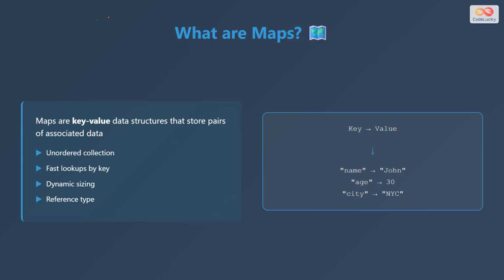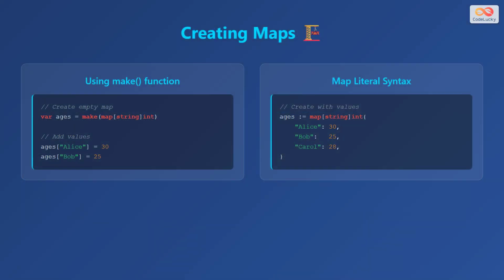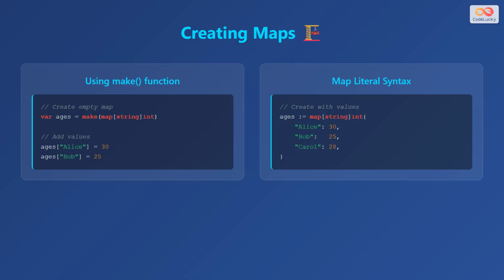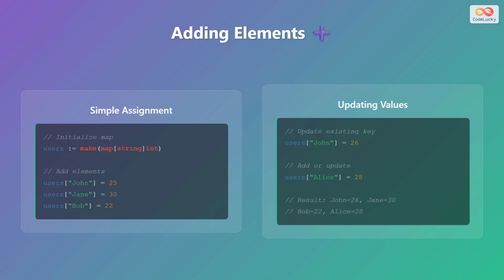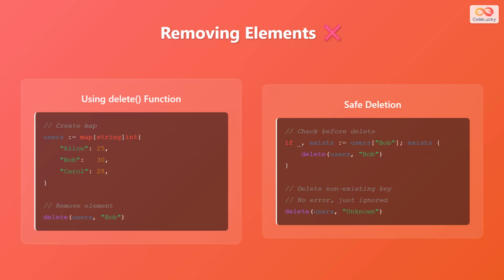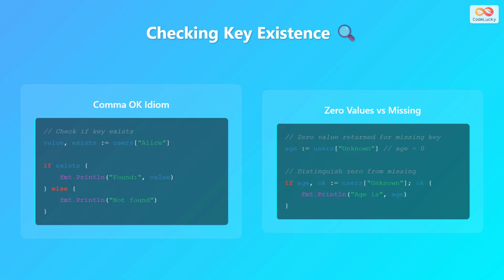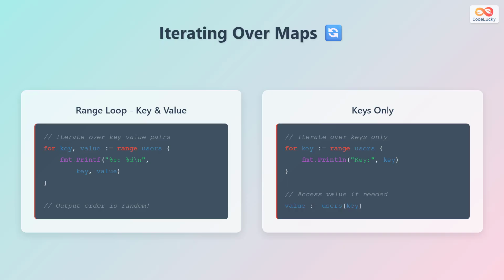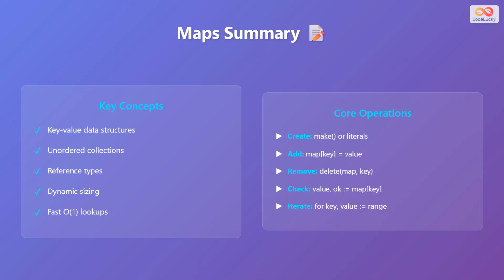Go Maps: Master Key-Value Data Structures in Go (Golang)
Unlock the power of Go maps! 🚀 This comprehensive guide is perfect for beginners and intermediate Go programmers looking to master key-value data structures. Learn everything you need to know about creating, manipulating, and iterating over maps in Go (Golang).

We'll cover essential topics like:
*   What are Go maps and why they are important
*   Creating maps using `make()` and literal syntax
*   Adding, updating, and deleting elements
*   Checking key existence with the comma ok idiom
*   Iterating over maps with range loops

By the end of this tutorial, you'll have a solid understanding of Go maps and be able to use them effectively in your projects. Let's get started and level up your Go skills! 👨‍💻

Chapters:
00:00 - Maps in Go
00:12 - What are Maps? 🗺️
01:05 - Creating Maps 🏗️
02:13 - Adding Elements ➕
03:22 - Removing Elements ❌
04:06 - Checking Key Existence 🔍
05:05 - Iterating Over Maps 🔄
05:43 - Maps Summary 📝
06:40 - Outro